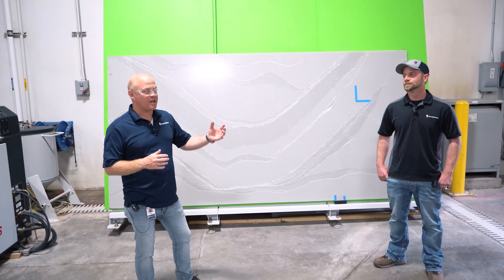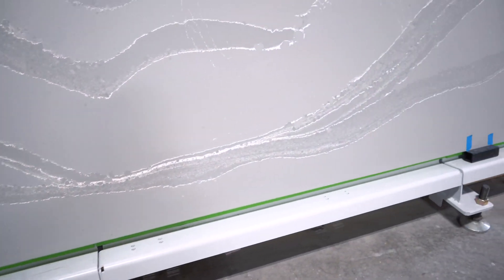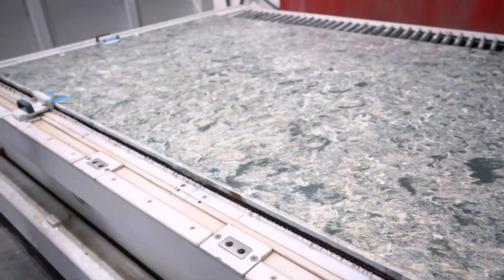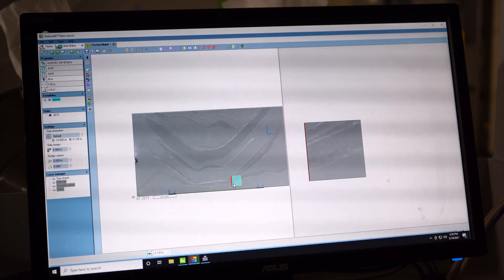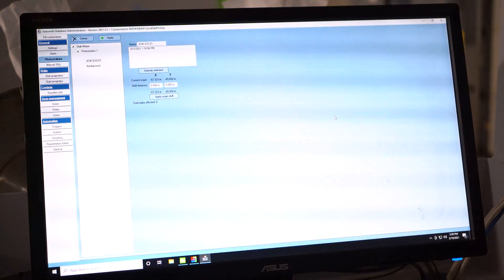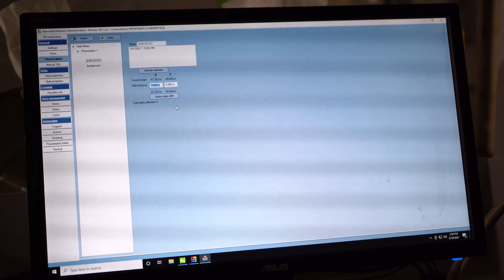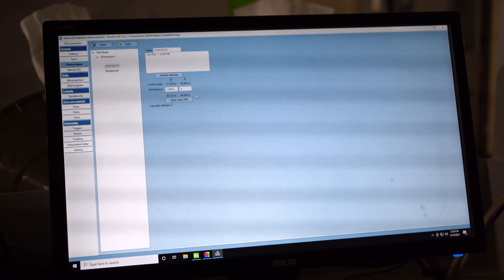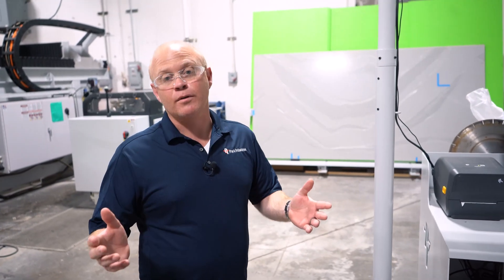Things To Consider When Vein Matching | Tip of the Week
Tips for high quality vein matching on Park Industries Pathfinder Digital Photo Station. From the a-frame to slabsmith to the saw table, making sure you are getting the best vein matching.